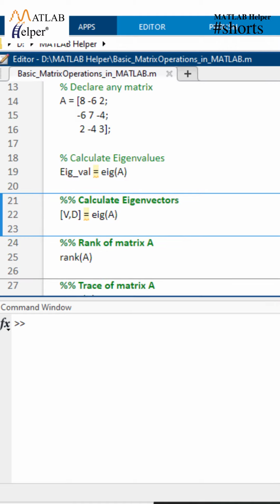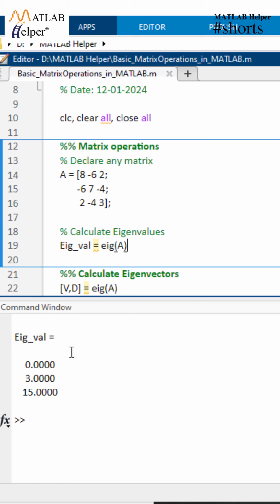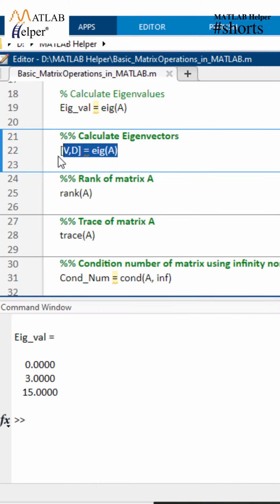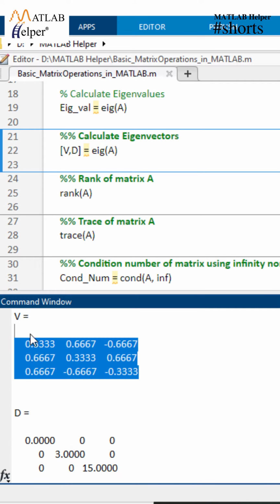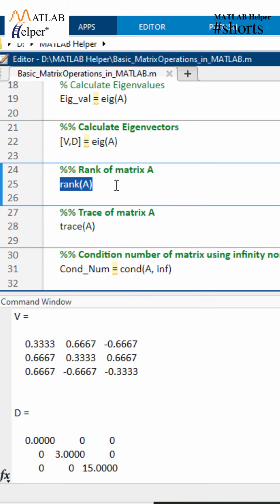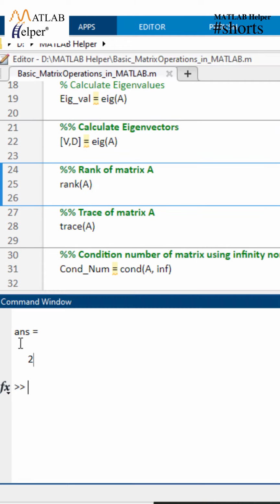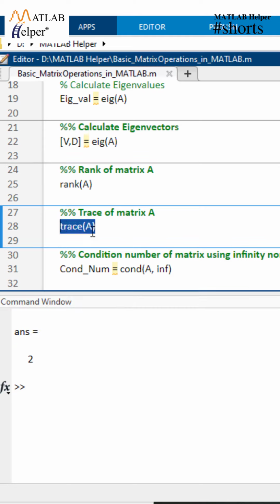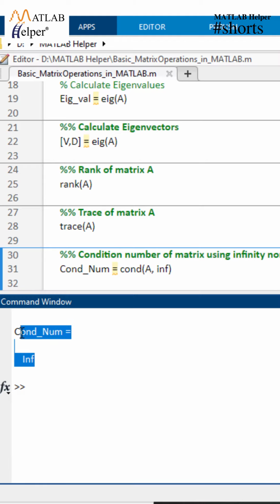Perform basic matrix operations in MATLAB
Discover the art of basic matrix operations in MATLAB in our engaging shorts. This hands-on tutorial guides you through the essentials of matrix manipulation, covering everything from eigenvalues and eigenvectors to the intricacies of rank and trace. Delve into the theory behind matrix stability and explore the condition number using the infinity norm. Join us in this exciting matrix journey and elevate your MATLAB skills. Perfect for beginners and seasoned enthusiasts alike, this video is your gateway to mastering matrices in MATLAB. Enhance your knowledge further with our in-depth courses MATLAB Fundamentals